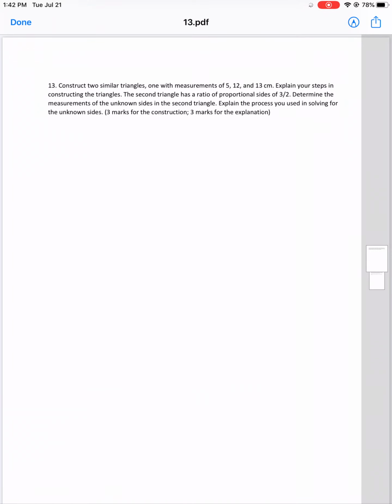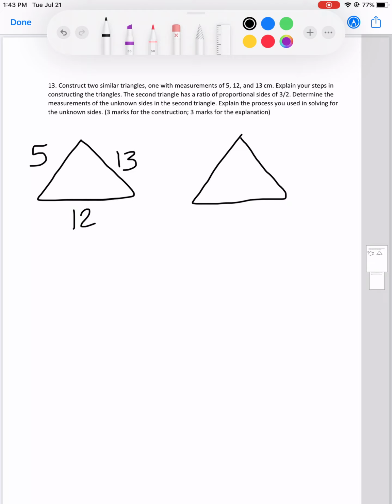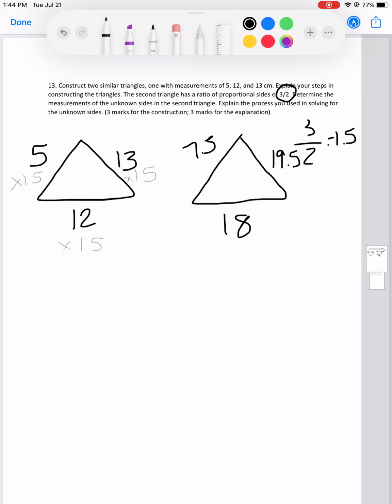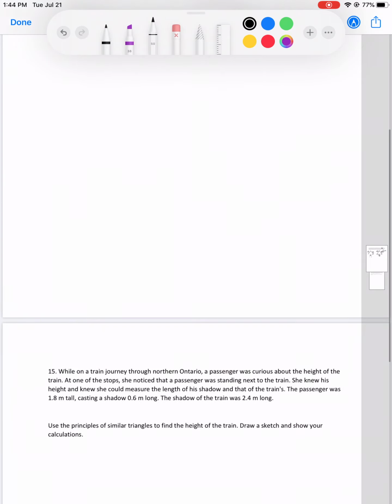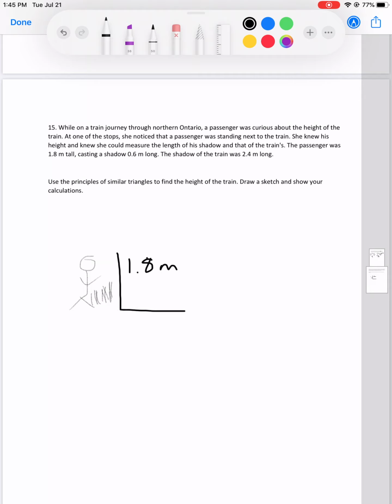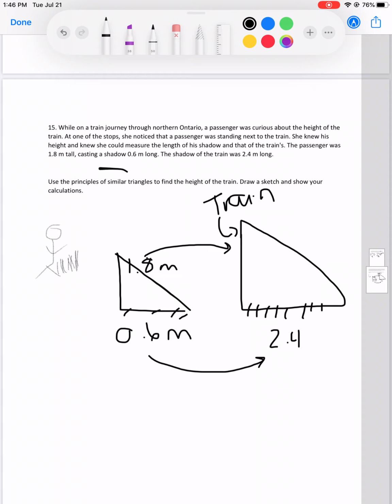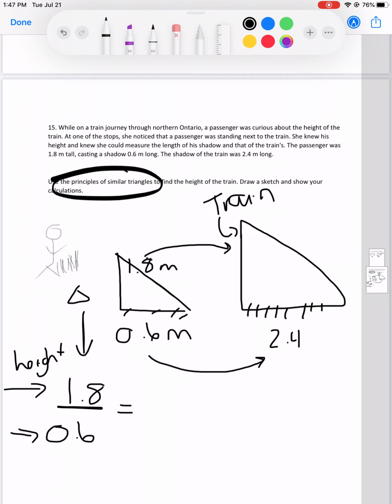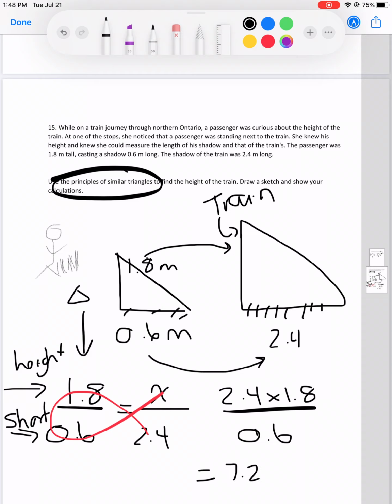JJ - Q 13 & 15 Unit 5 Test